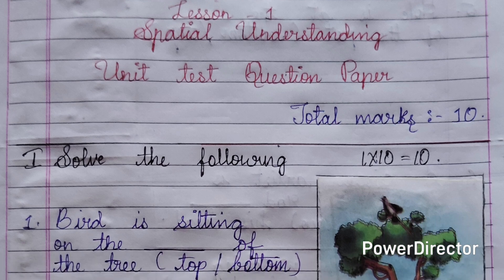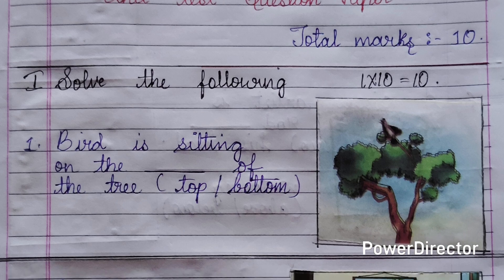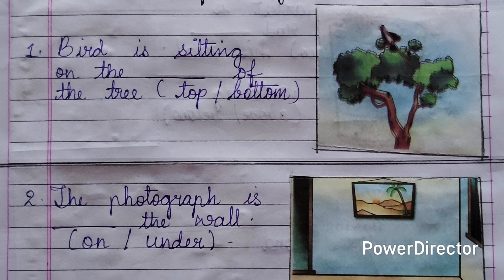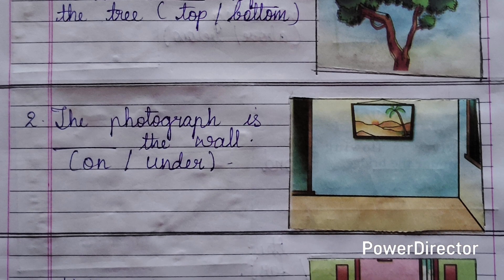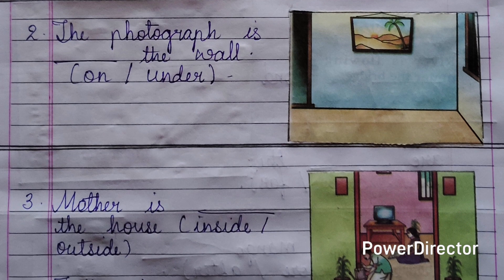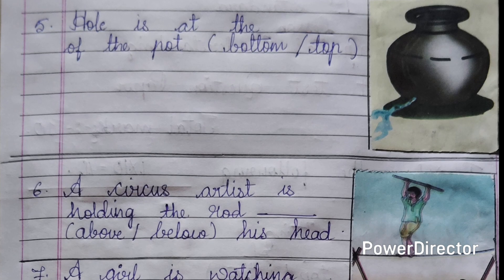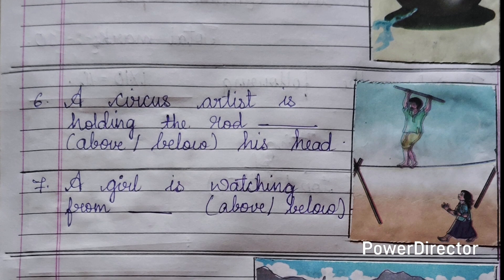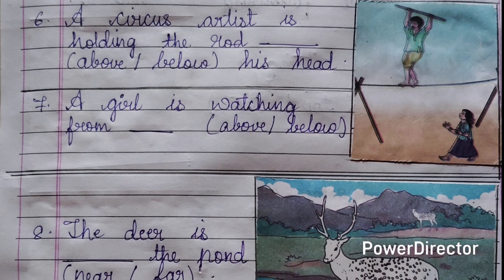Maths UT unit test question paper 1st standard Lesson no 1 Spatial understanding NCERT Karnataka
Textbook explanation of Lesson 1

Unit test question paper of Lesson 1

Unit test question paper of lesson 2

Unit test question paper of Lesson 3